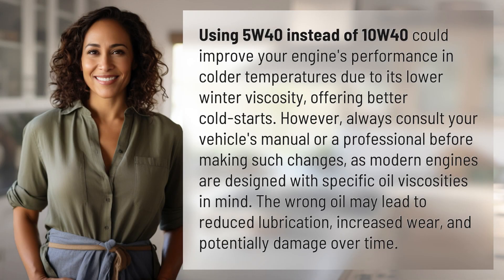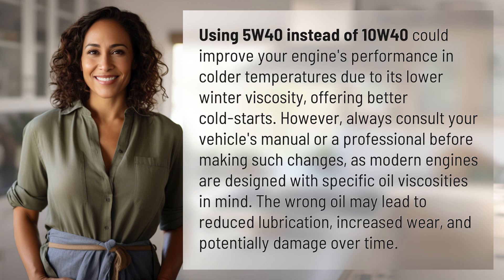What happens if I use 5w40 instead of 10W40?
5W40 vs 10W40: What You Need to Know 👉 Oil Viscosity Clash 👉 Learn how using 5W40 instead of 10W40 can impact your engine's performance and potential risks involved. Make informed decisions to ensure your engine's longevity.

Laura S. Harris (2024, March 27.) What happens if I use 5w40 instead of 10W40?
    🌐 AskAbout.video